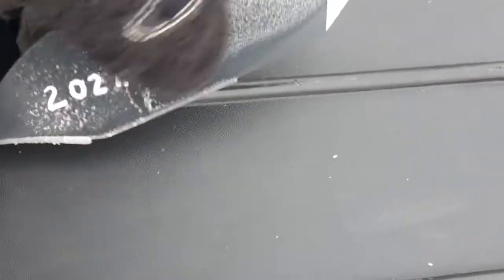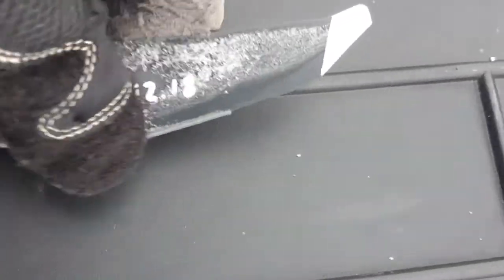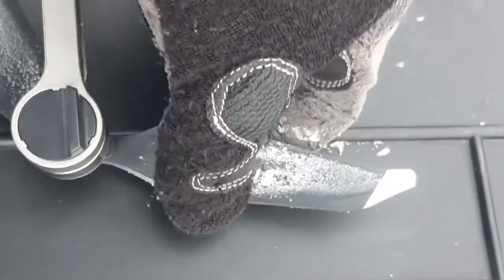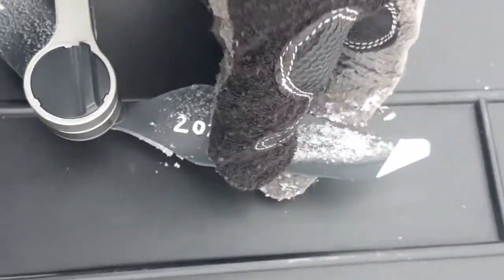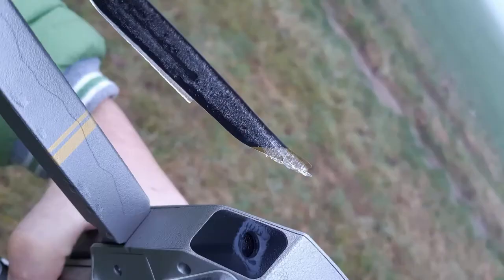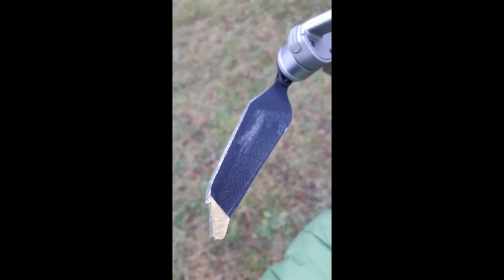DJI Mavic Pro propeller icing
One of two main dangers of flying in winter is icing. It might cause propellers to lose ability to produce lift and drone becomes uncontrollable.
Ice shedding will cause vibrations that might damage your drone